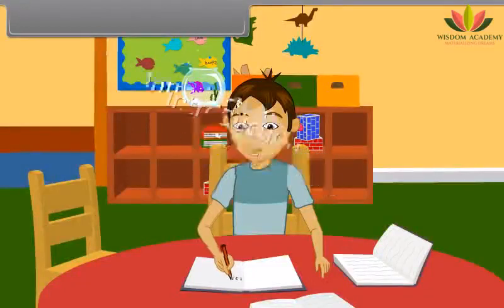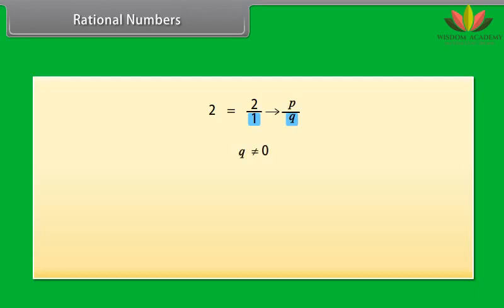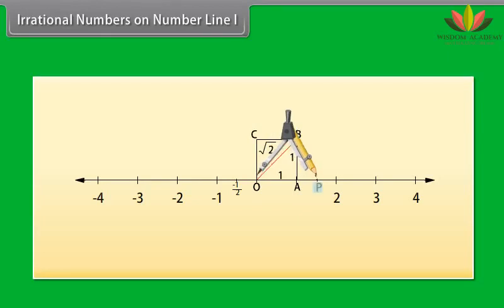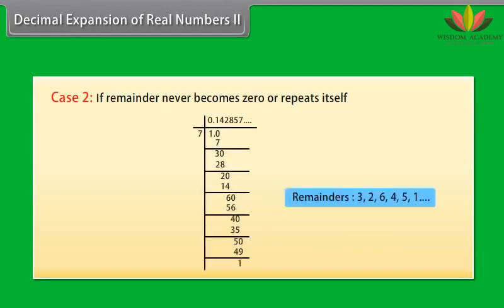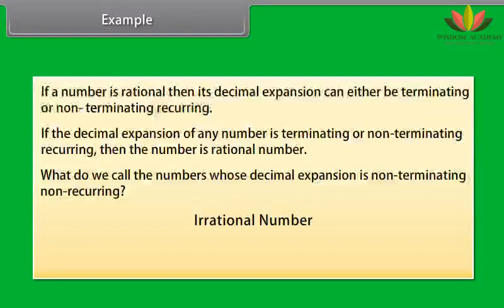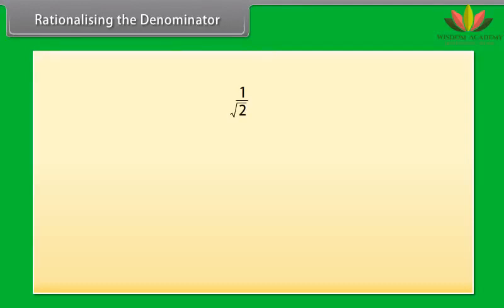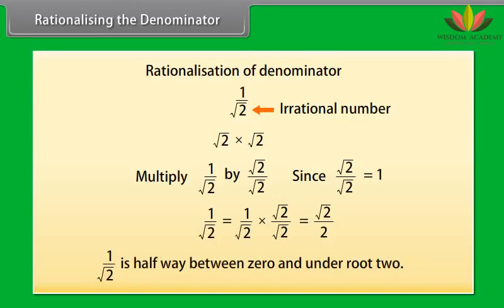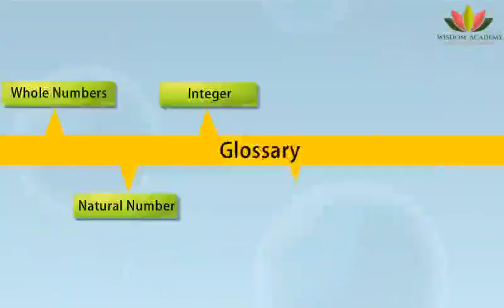Class 9 || MATH || Number System || Boards | NTSE | Olympiads | UPSC | SSC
This video explains CBSE Class 9th Math "Number System" in an easy and compact way with rich animations. This video helps you to understand the concept with great ease and clarity.